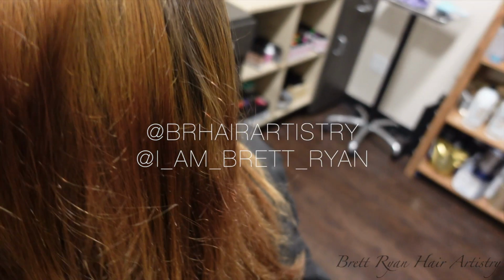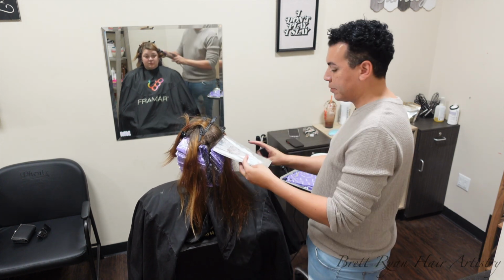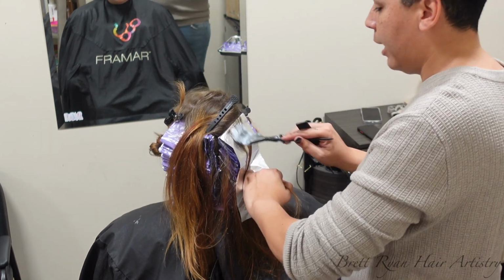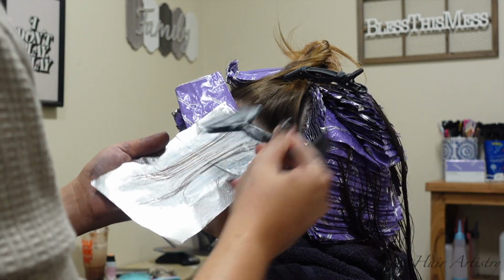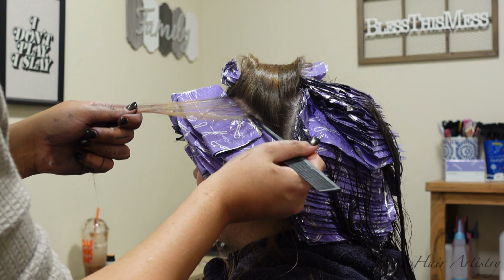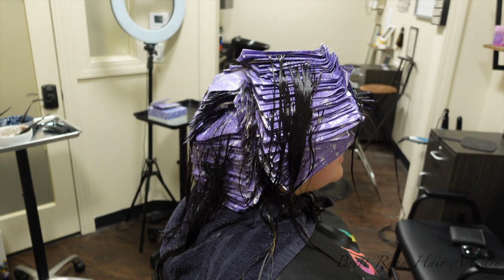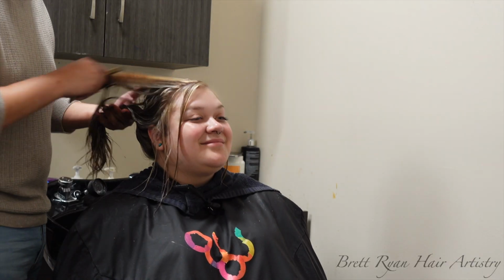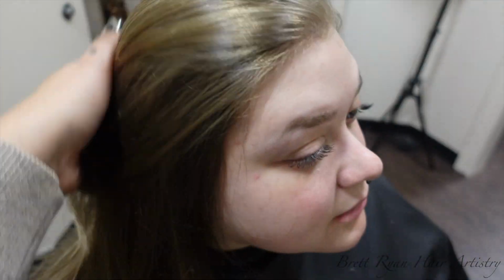BAND BE GONE| MY FAVORITE TECHNIQUE TO KICK OUT ANY PERMANENT HAIR COLOR BANDS| PRO TIP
*I post every single Monday + Friday!*

Xoxoxo,
            Brett Ryan